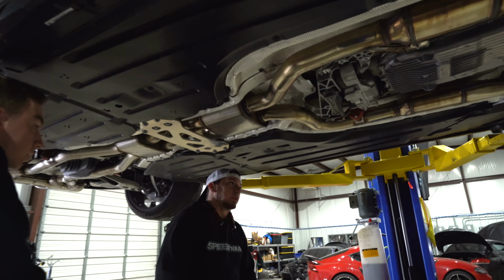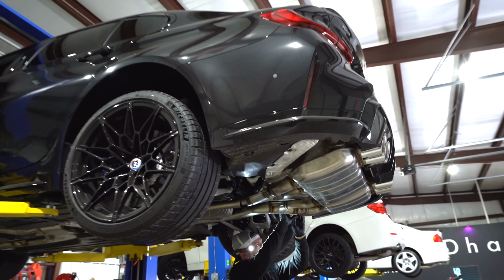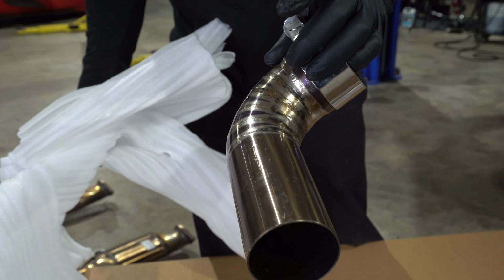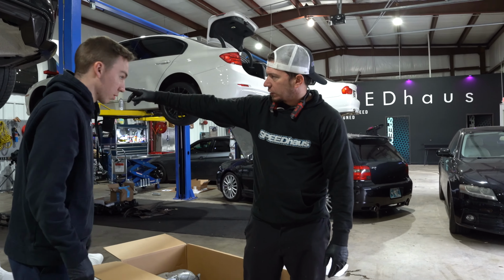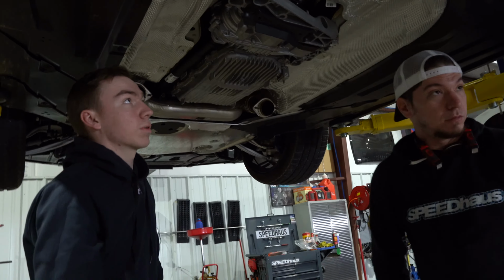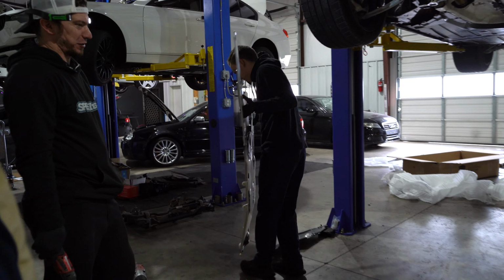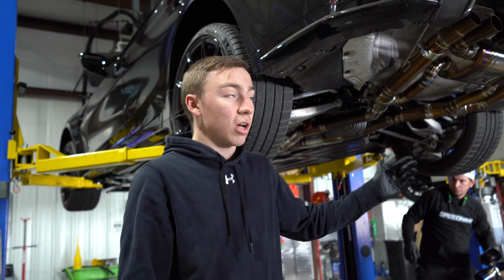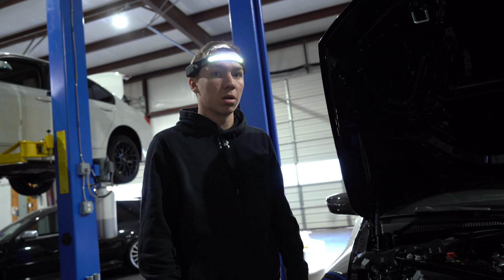iNSANE SOUNDING BMW M3 Competition Exhaust Sound + Install | Before and After Valvetronic Designs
Valvetronic Designs Titanium Exhaust Install for this G80 M3 Competition! This exhaust setup sounds incredible and loud. The sound comparison really shows the change an exhaust and sport cats can do for your BMW!

EXHAUST LINK!

From Valvetronic themselves!

Besides the quite strange grille setup, the G80 is a killer new M car, but like most, the sound is lacking. The Factory exhaust for the New G80 /G82 BMW M3/4 does not deliver the goods. We fix that with our single 3.5 inch mid-pipe. This mid-pipe incorporates an equal-length design that allows for a very enjoyable high pitch sound experience without having to modify your OEM rear section. This mid-pipe connects to OEM downpipes or free-flow front pipes if you choose to upgrade. It will not throw a check engine light and can be combined with any aftermarket axle-back. It's time for you to take control of your M3 or M4 sound experience with our mid-pipe. Never settle for anything but the best.

In addition to our mid-pipe, the system can be optioned with our Axleback for added sound and performance gains. Constructed a T304 stainless, this system utilizes our familiar quad chambered muffler design in order to offer a very flexible sound experience for the G80 M3 and M4. The system runs 2.75 inches all the way back and is optimized for the best flow characteristics to improve sound and improve power through the rev range. To finish off the system, a beautiful set of double-layered tips come standard.

It's time to take your sound experience to the next level on your G80. At Valvetronic Designs, we do not compromise. Neither should you.

The system is now available in ultra high-quality grade 5 titanium. Beware of other manufacturers selling cheap titanium systems. Ours differs by utilizing proprietary sourcing and construction techniques to ensure the ultimate quality of the system.

Fitment

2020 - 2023 BMW G80 M3
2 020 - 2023 BMW G82 M4
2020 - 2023 BMW G83 M4